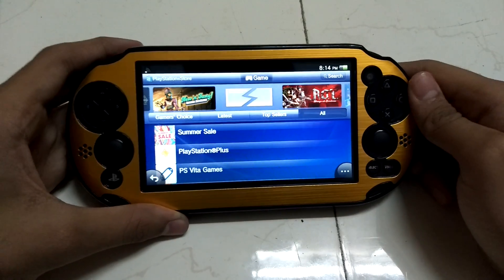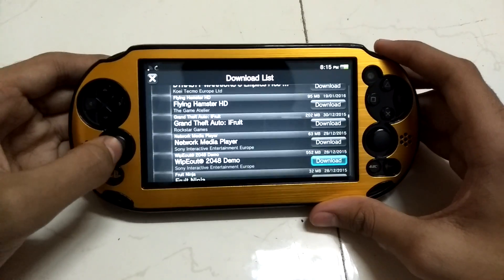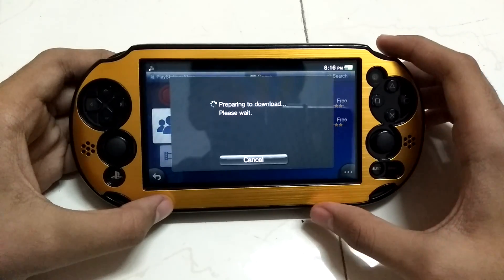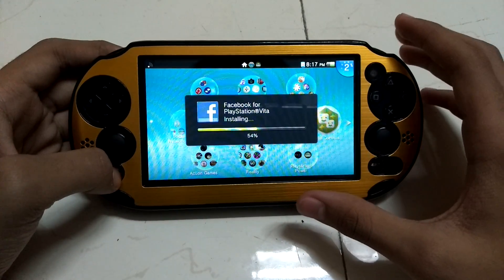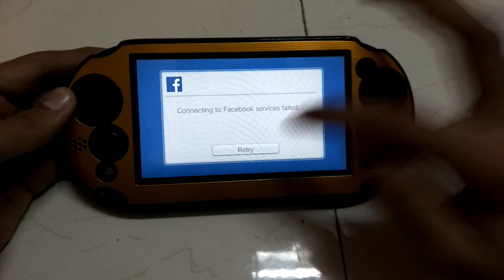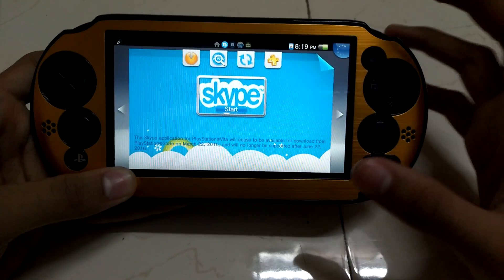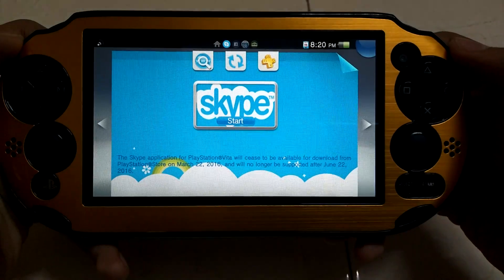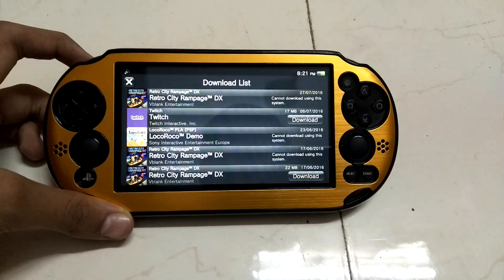How To Download Facebook and Skype apps For PSVita 2021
you can download this if and only if you have downloaded it before it has been officially removed from psvita
just go to psvita store, click to 3 dots button right bottom of the psn store
go to downloads and in downloads page search fro facebook and skype apps click to download